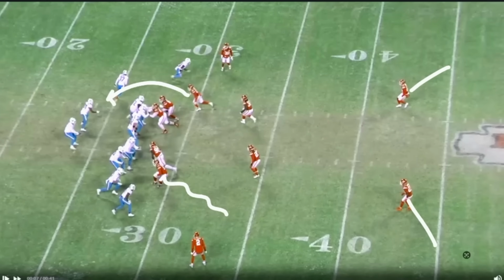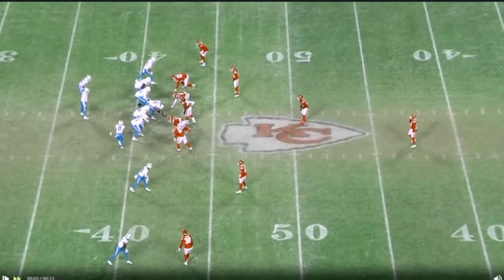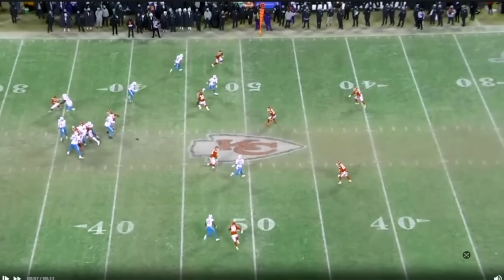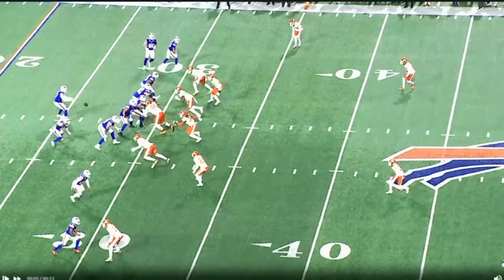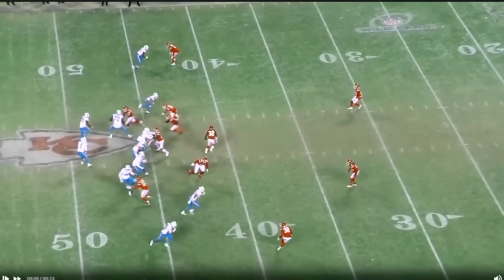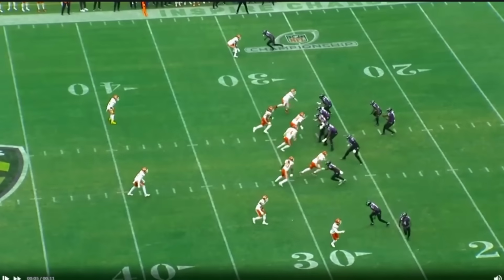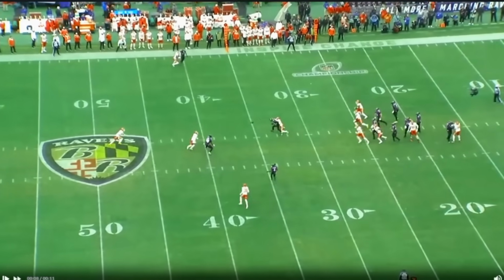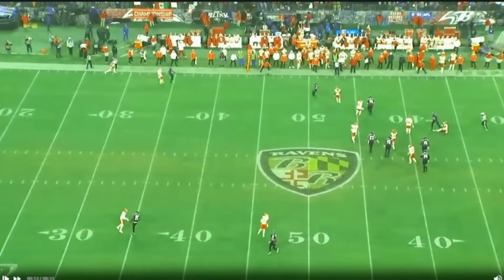Chiefs Blitz Packages vs. 49ers Offense | Kurt Warner x QB Confidential